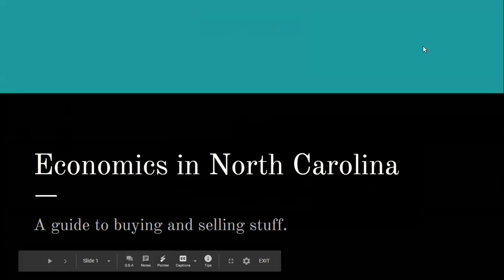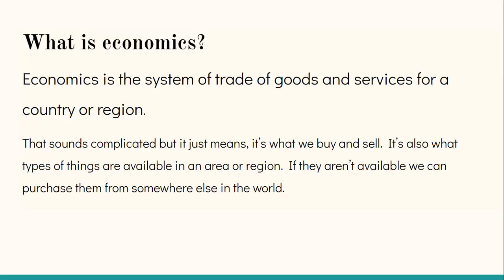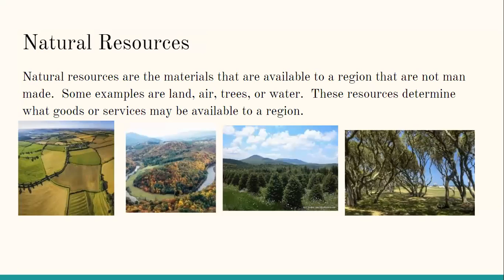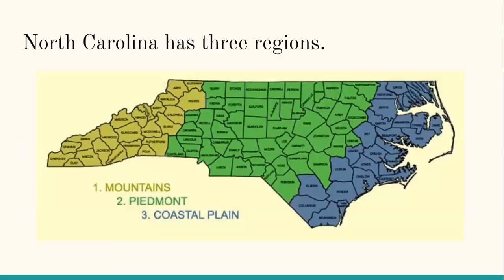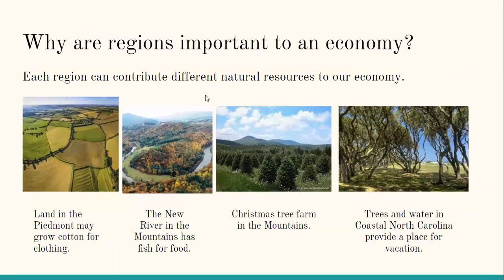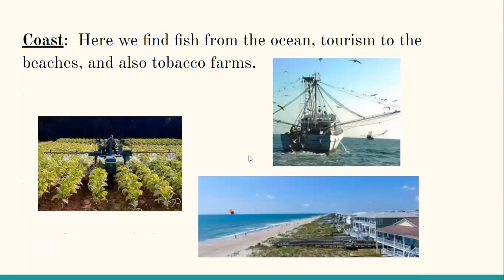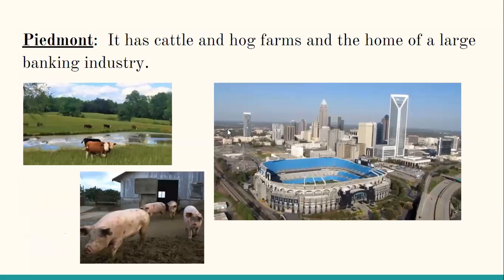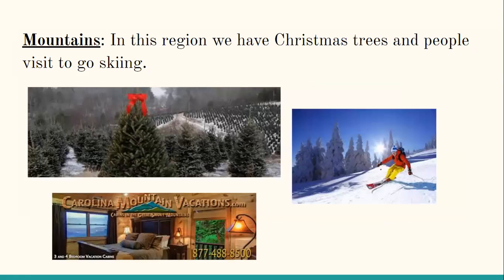Economics Day 1